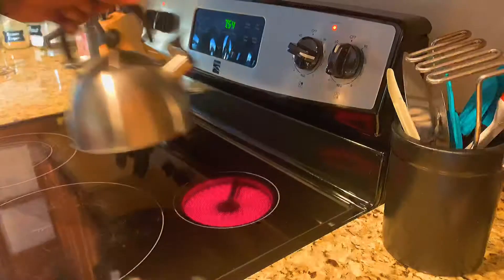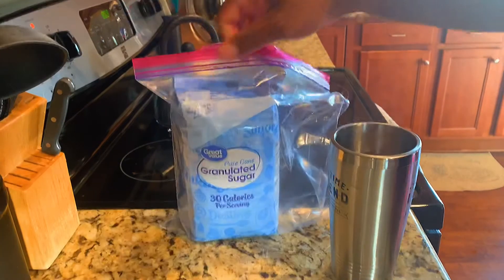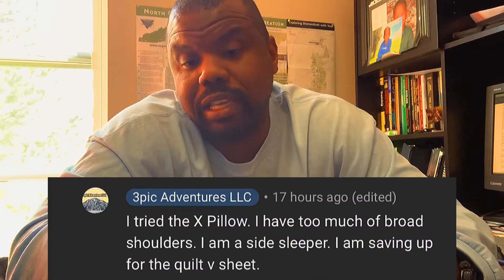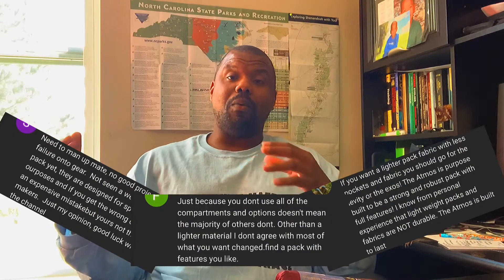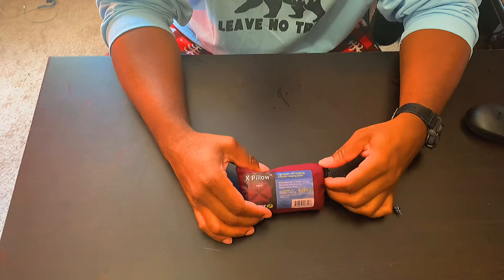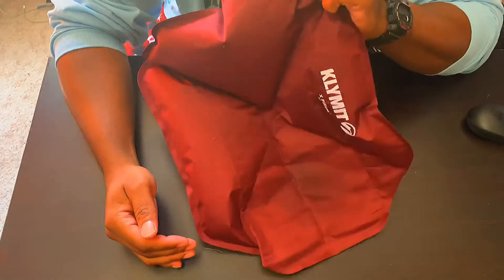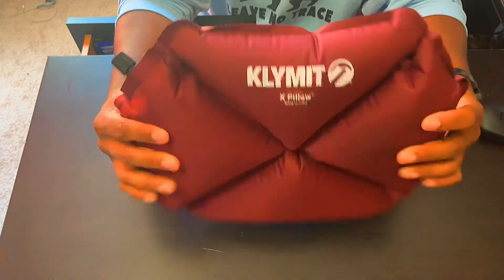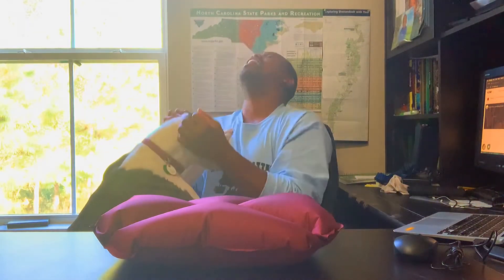Klymit X Pillow Review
In this episode, I give my thoughts on the Klymit X Pillow.